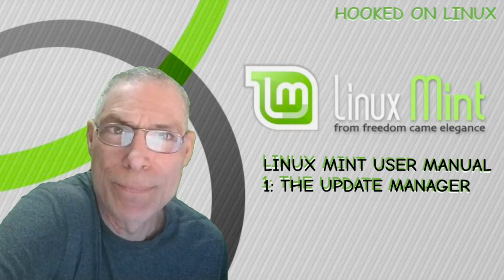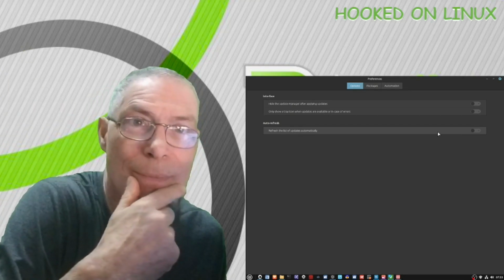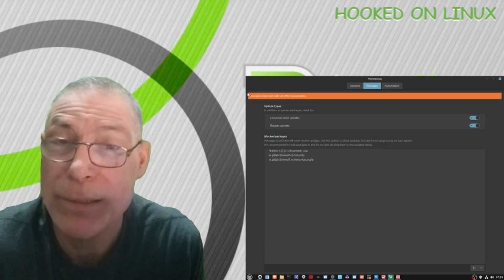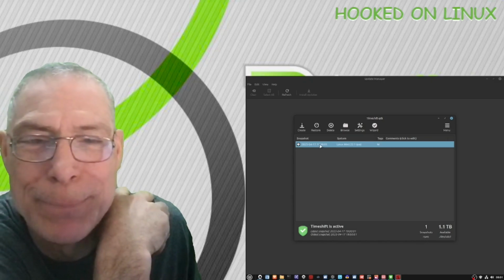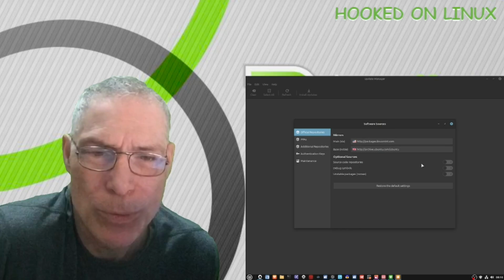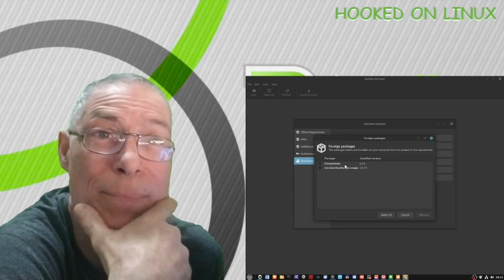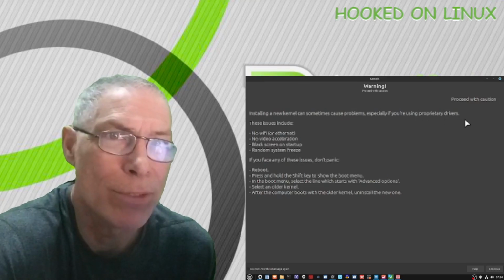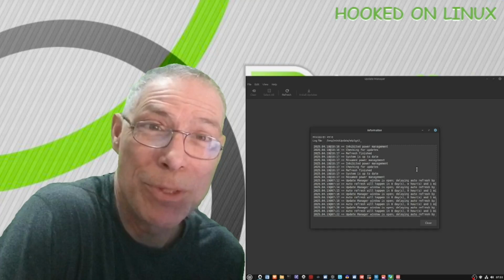Linux Mint User Manual- 1: The Update Manager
Linux Mint User Manual
No one reads this.
It is just as well, because it took me some effort to get through it and take it all in.  This video will cover the first chapter of the Manual- the UPDATE MANAGER.

To revert to mearlier kernels, follow the guide at Foss Linux